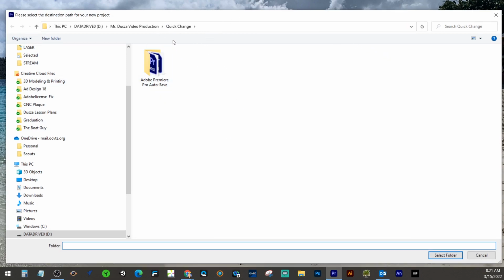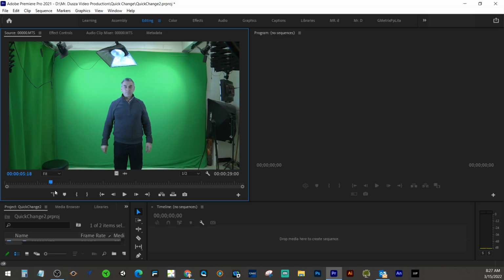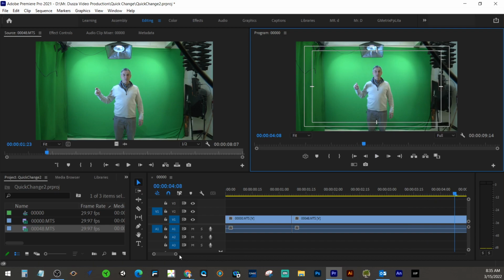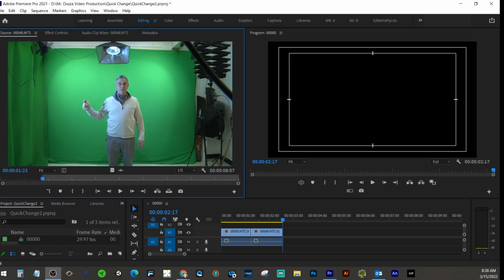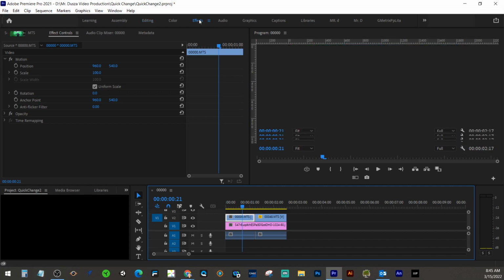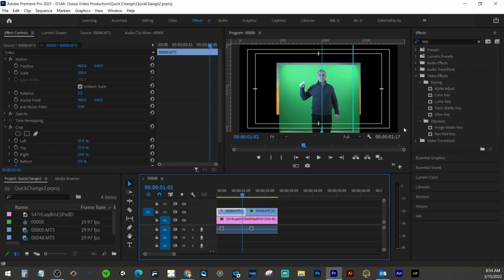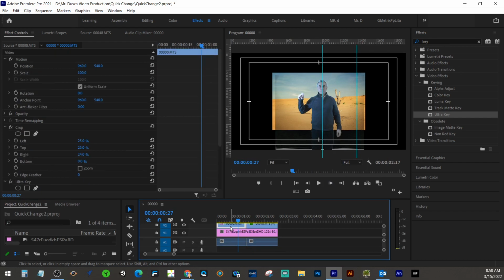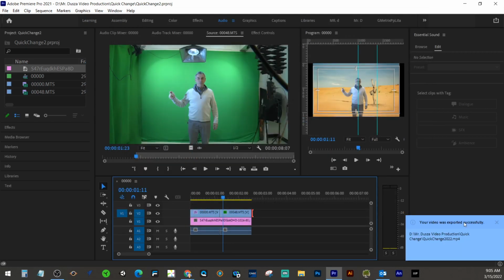Quick Change Demo